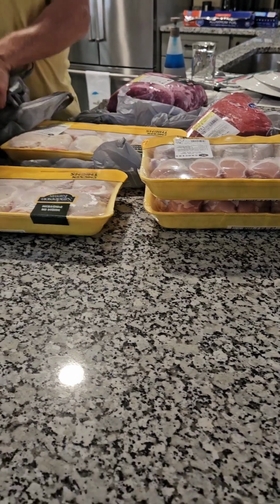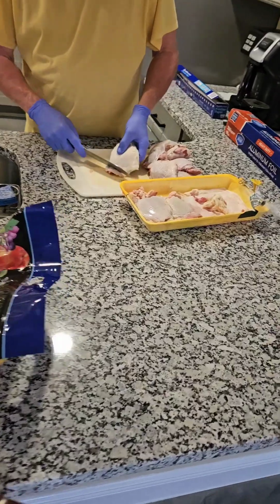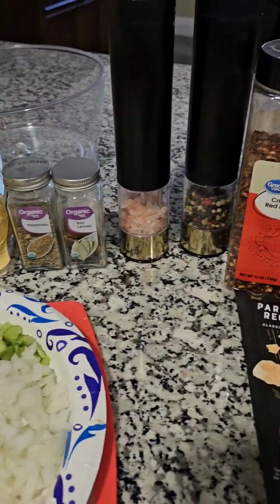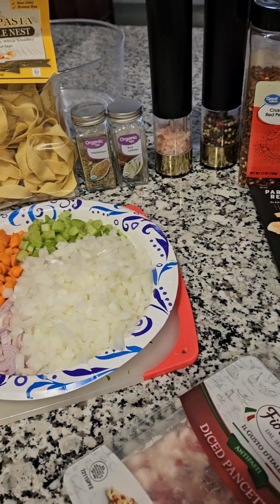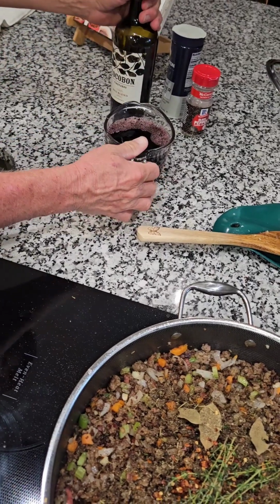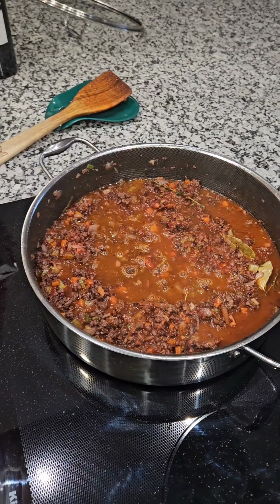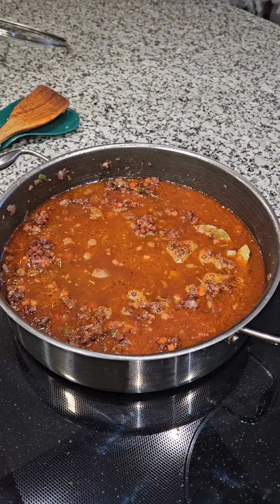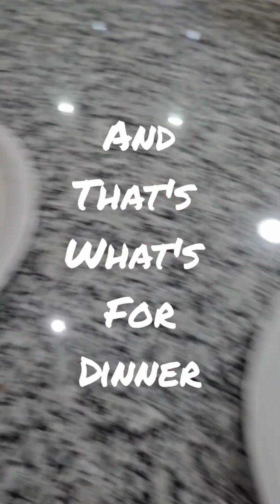A Fun-filled Saturday: Weekend Vlog of Shopping, Lunch, And Dinner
Come along with us for shopping lunch and a new dinner recipe from the Rachael Ray look & cook cook book. Bolognese recipe.
Recipe:
1 onion
2 stalks of celery
1 carrot
6 cloves garlic
1/2 cup parsley
1 lb sirloin
1 lb sausage
1/4 cup pancetta
evoo
salt
pepper
red pepper flakes
2 bay leaves
2 cups red wine
1 tablespoon fresh thyme
1 teaspoon marjoram or oregano
1/4 teaspoon nutmeg
1 cup whole milk
3 cups beef stock
1 cup grated Parmigiano-Reggiano